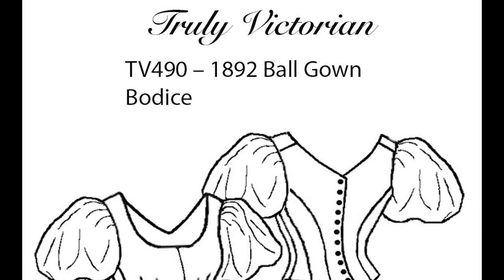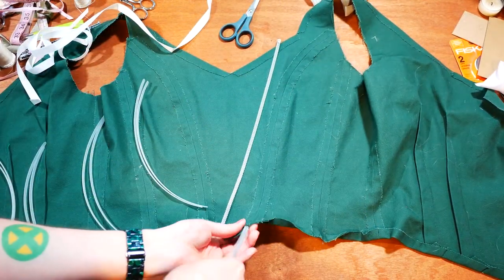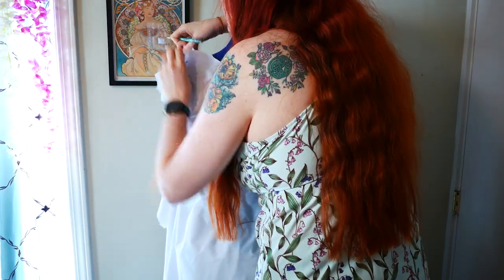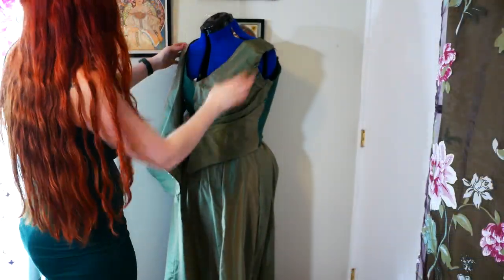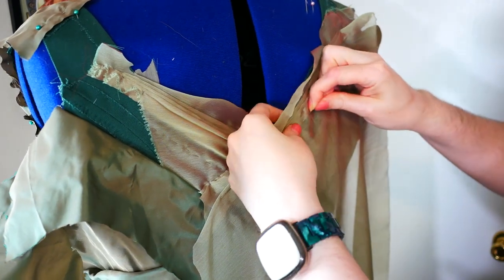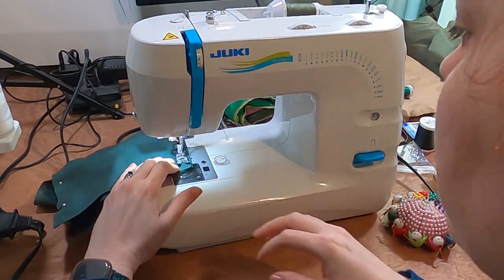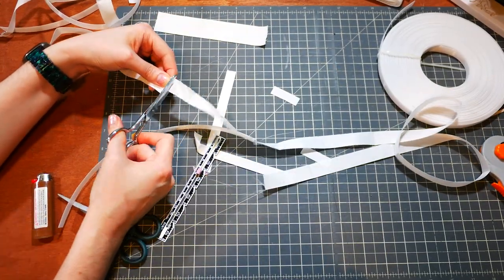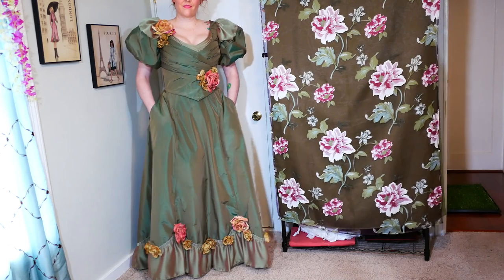I Make a Victorian Ballgown Bodice | 1890s Ballgown - Part 5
I make a late Victorian 1890s Ballgown bodice to go with my previously made skirt using shot green silk I bought in the LA Fashion district. This is the final part of my 1890s Ballgown series, Part 5.